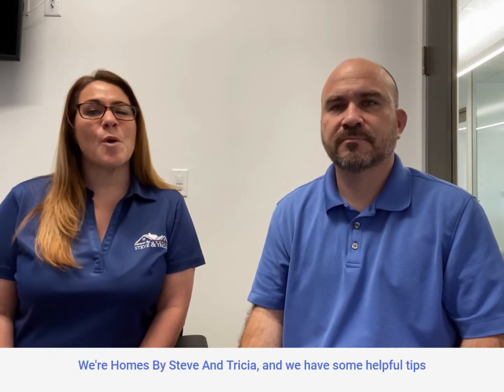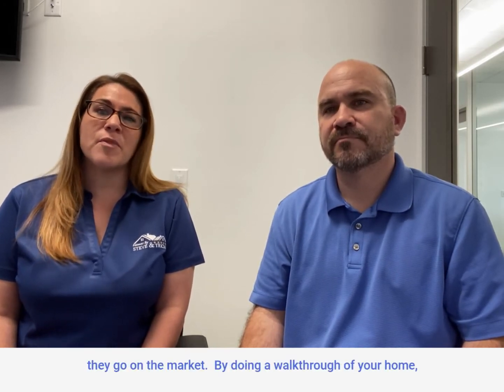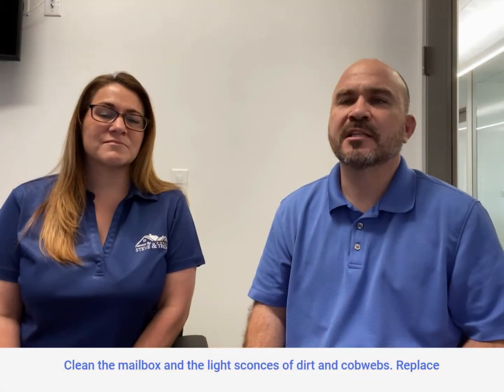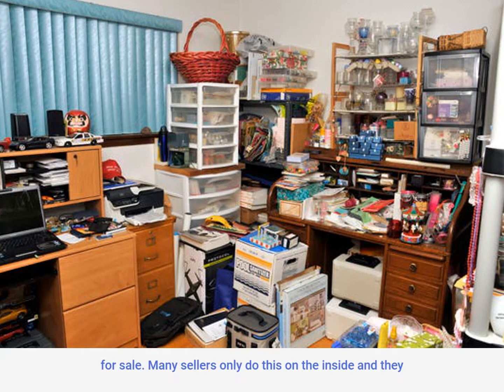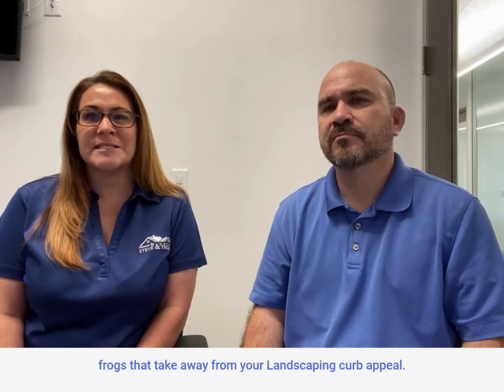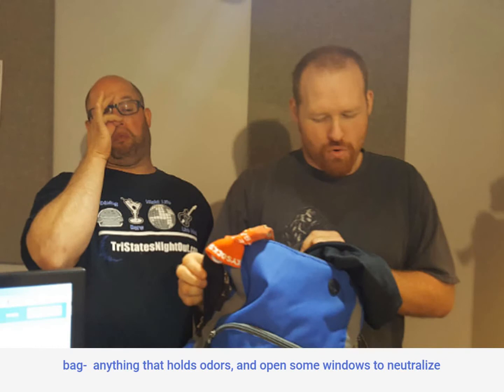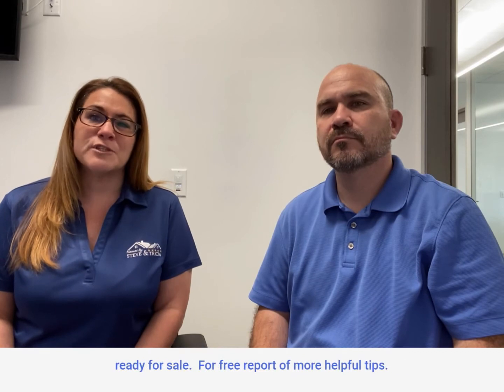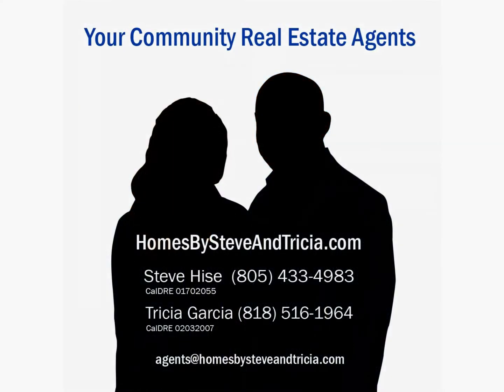🏠Getting ready to sell your house? 🤩Find out what you need to know first.